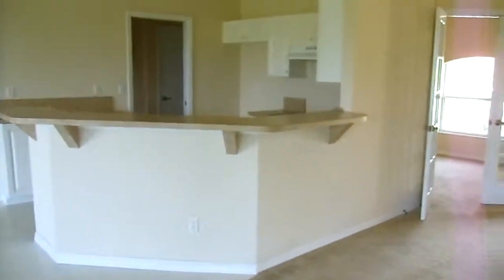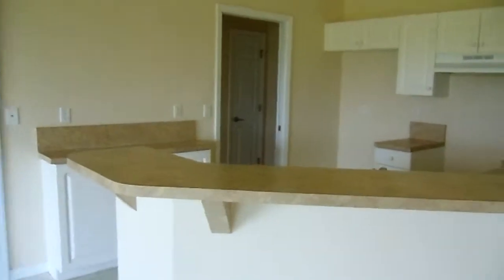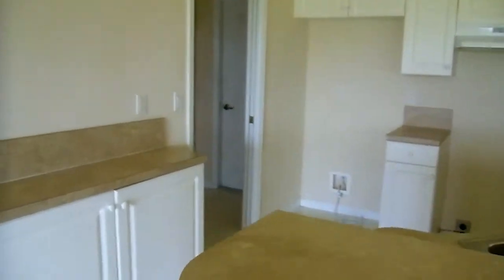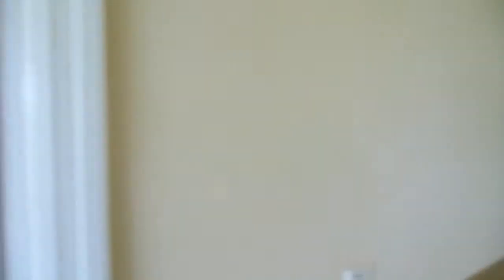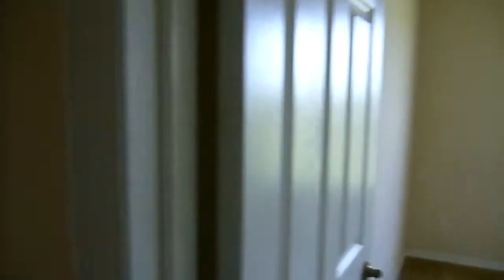Casa de 3 cuartos 2 banos 2 garages